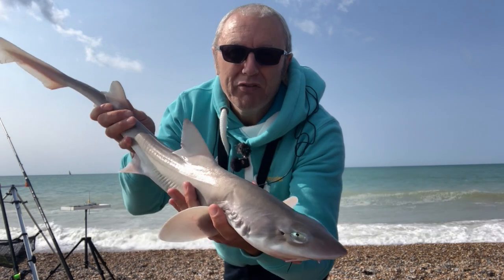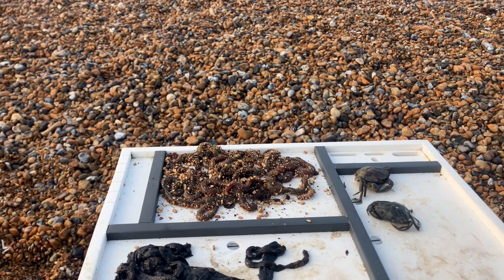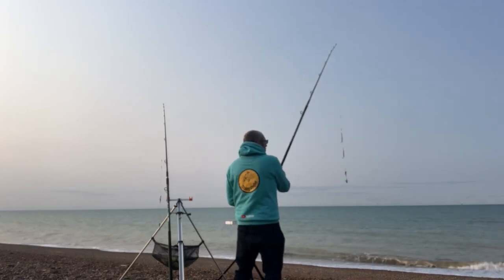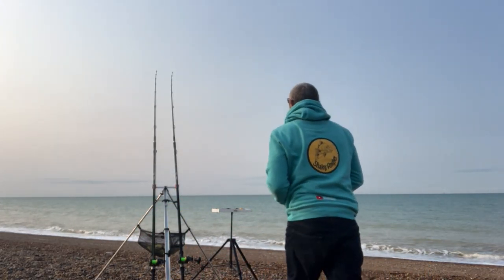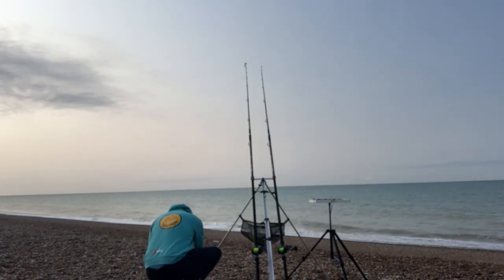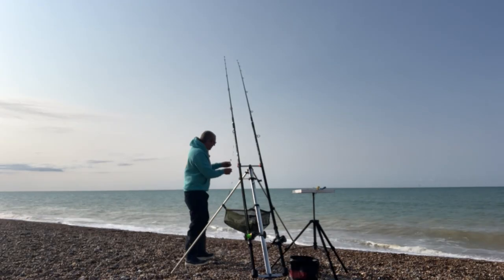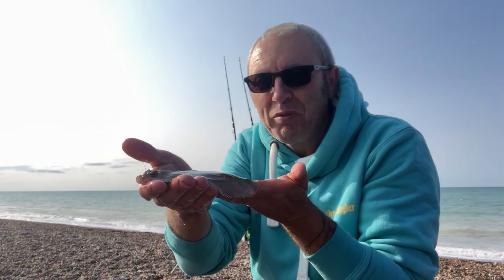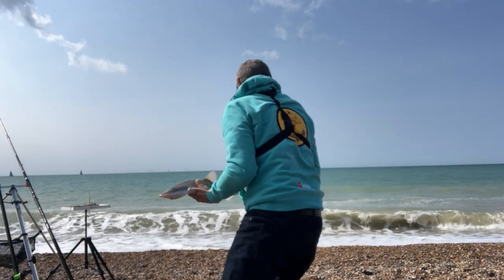Shoreham Beach - West Sussex- Surprise Species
“Welcome back to the channel! In today’s video, we’re down on the beautiful south coast at Shoreham-by-Sea in West Sussex for a spot of scratch fishing but also chasing the big plaice . If you’re into light gear, small hooks, and never knowing quite what’s going to take your bait next—this one’s for you.

We’ll be fishing the shoreline , targeting whatever bites—bass, flounder, plaice, maybe even a surprise species or two. I’ll show you my go-to rigs, bait choices, and how to make the most of the changing tides around this great venue.

Whether you’re new to sea angling or just love scratching about for bites, Shoreham offers plenty of action and a stunning backdrop to boot. Stick around and let’s see what we can catch from the Sussex shore!”